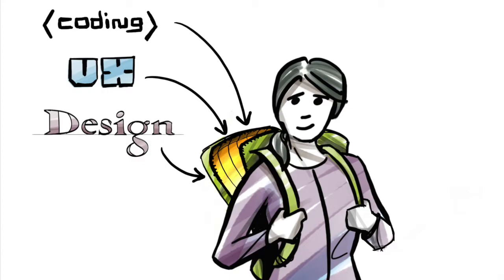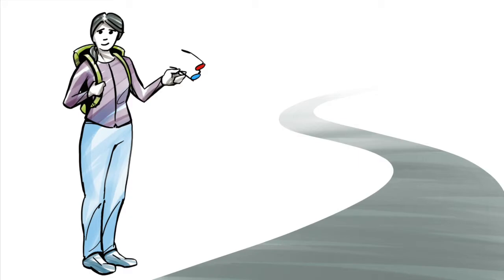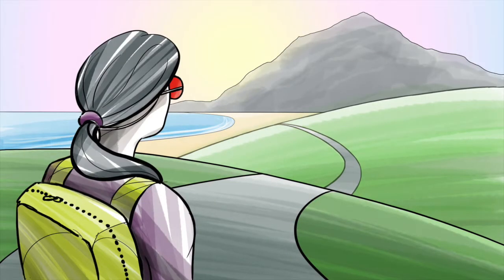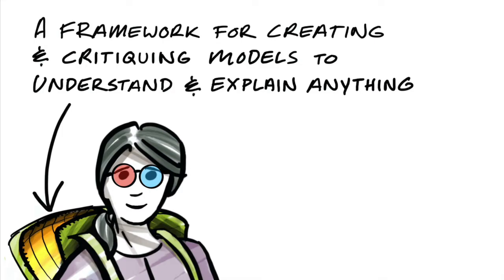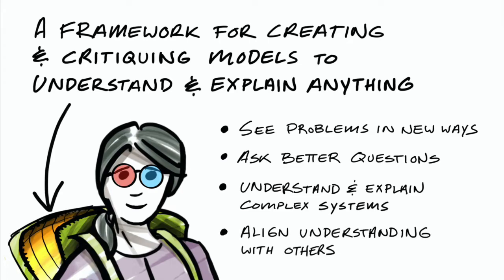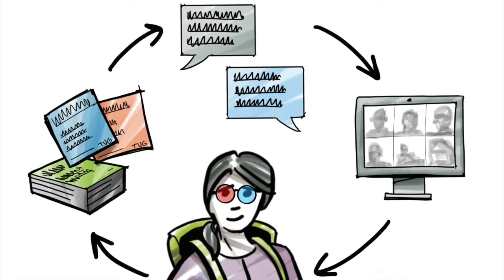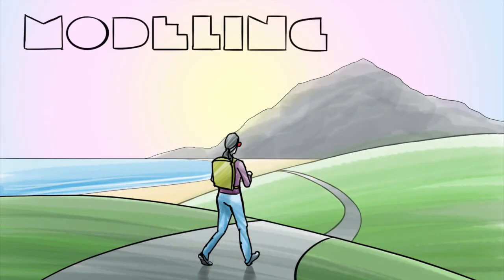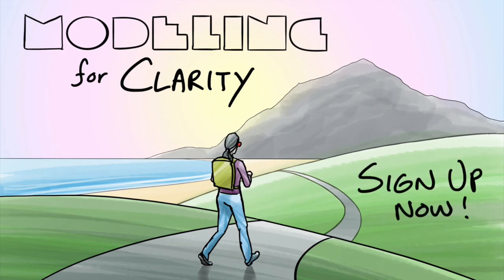All-Remote Modeling Workshop -- The Understanding Group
An overview of TUG's All-Remote Modeling Workshop